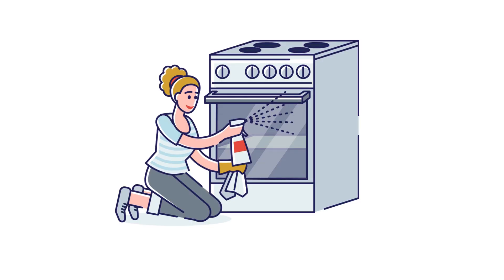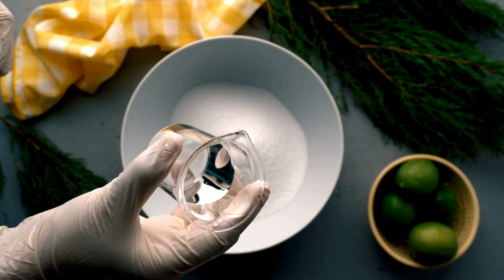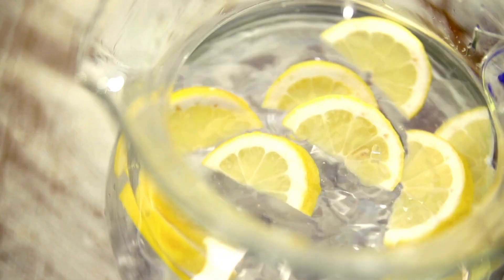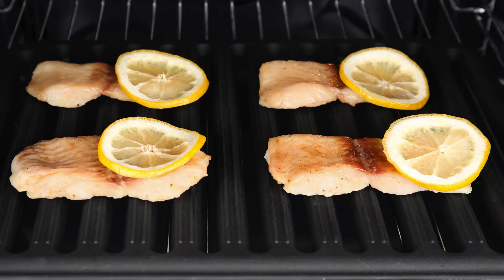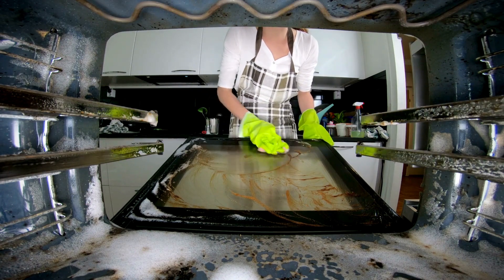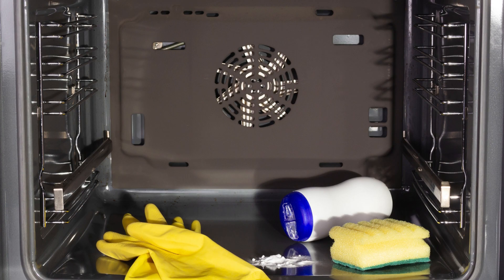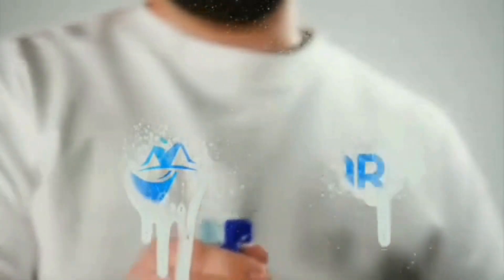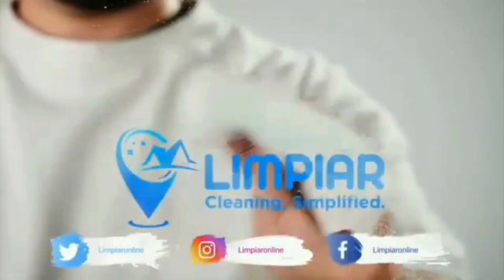Shocking Oven Cleaning Hacks You NEED to Try TODAY 😲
Discover the most shocking and effective oven cleaning hacks that you absolutely need to try today! Say goodbye to grease and grime with these best-kept secrets for a sparkling clean oven. Don't miss out on these game-changing tips! And if you want to leave the hard work to the professionals, don't hesitate to contact limpiar cleaning services for a hassle-free solution. Say hello to a spotless oven with these must-try cleaning hacks! 😲🧼🔥